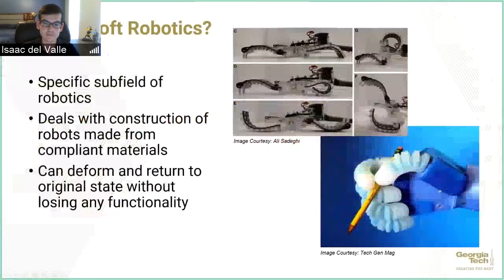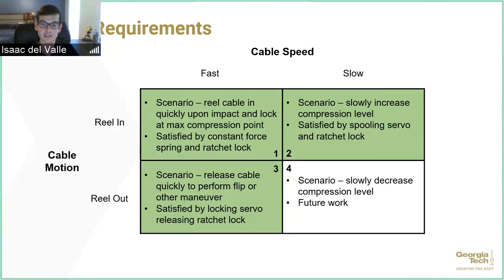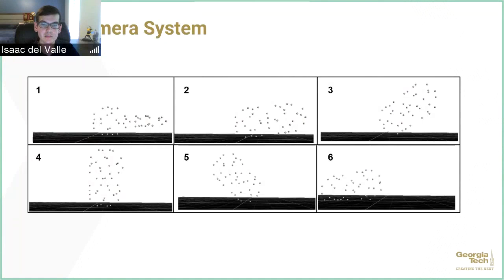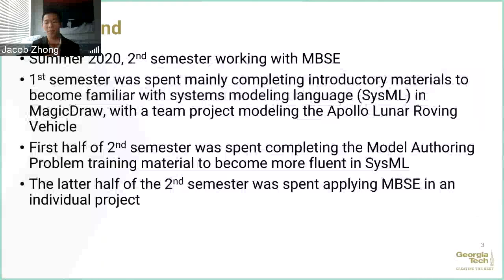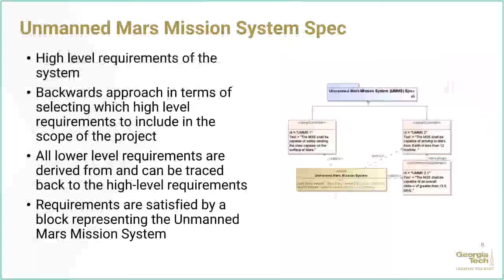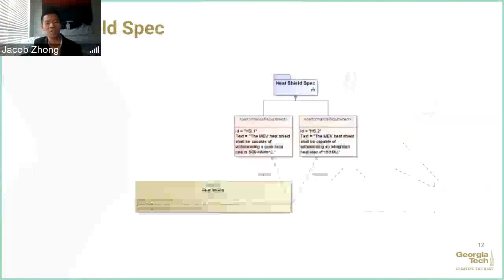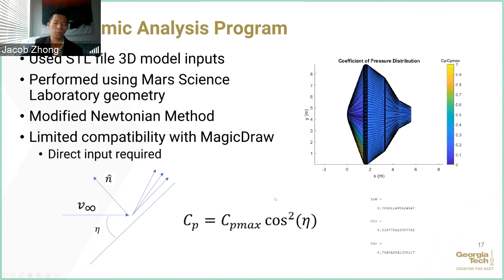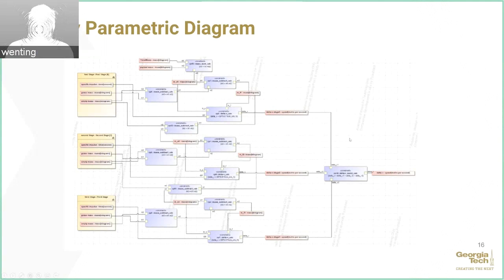Aerospace Engineering Brown Bag Lecture Series, Featuring Isaac Del Valle and Jacob Zhong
The October 16 Aerospace Engineering Brown Bag Series, featured AE undergraduates Isaac Del Valle and Jacob Zhong.

Isaac Del Valle presented

"Development of a Soft Robotics Tensegrity Rover for Planetary Exploration"

Tensegrity, a term derived from tensional integrity, refers to a specific class of structures composed of rigid bars and cables. When these bars and cables are connected to each other, they form a lattice-type structure which is capable of undergoing severe deformation due to the buckling of its bars. Utilizing the ability to deform or compress, a tensegrity lattice demonstrates advantageous characteristics as a rover for micro or low gravity environments, including being robust to failure, impact tolerant, and capable of energy efficient modes of locomotion. This presentation highlights the manufacturing processes used to build tensegrity structures, as well as the methods that have been employed to provide locomotion to a tensegrity lattice for future planetary exploration.

Jacob Zhong presented
"SysML Modeling of an Unmanned Mars Mission System"

One of the recent areas of focus in aerospace has been the use of Model-Based Systems Engineering approaches to aid in the system engineering process.  This talk will give an overview of the application, benefits, and limitations of MBSE to modeling aspects of an unmanned mars mission system using SysML in MagicDraw. This includes modeling aspects such as requirements, system structure and hierarchy, and parametric analysis. Additionally, this talk will also briefly discuss the aerodynamic and trajectory analysis code developed for planetary entry as well as the current limitations of MATLAB integration within MagicDraw.

About the Series:
The Brown Bag Lecture Series is a tradition that gives select AE undergrads and grad students a unique opportunity to share their research before an audience that includes both their peers and their academic mentors and advisors.